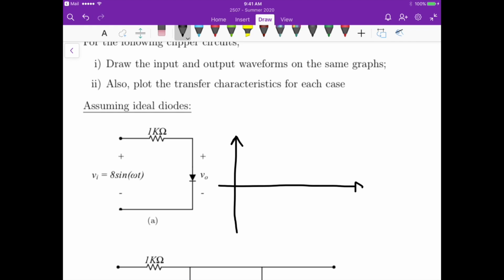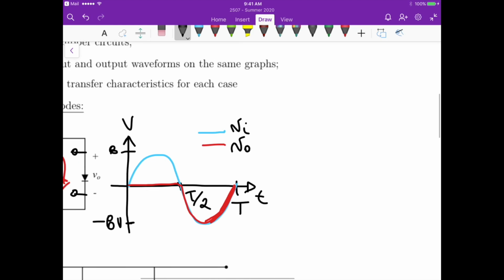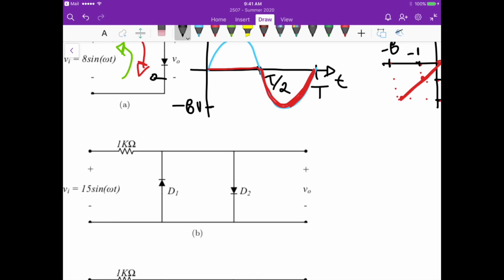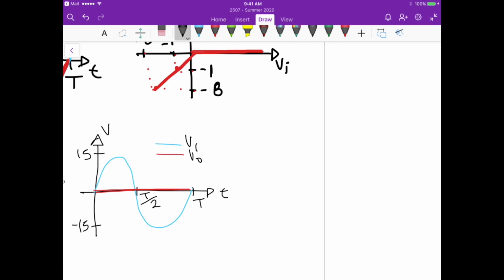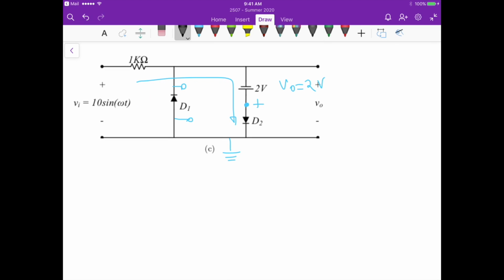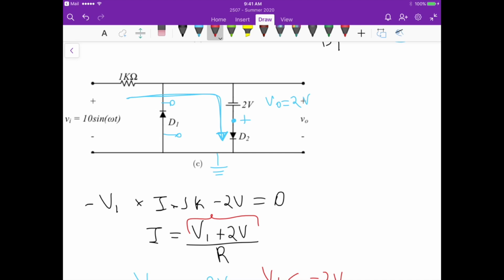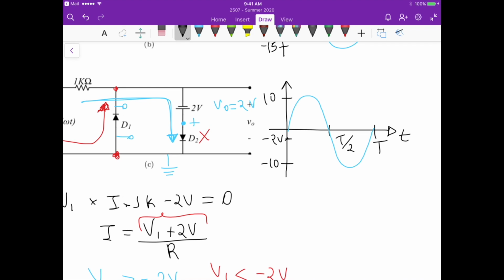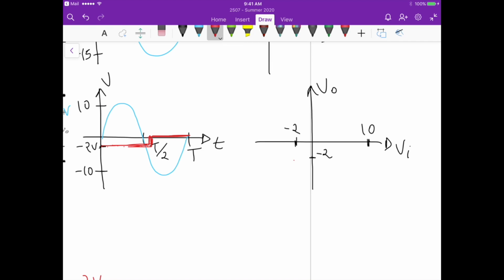Set 3 - Q14